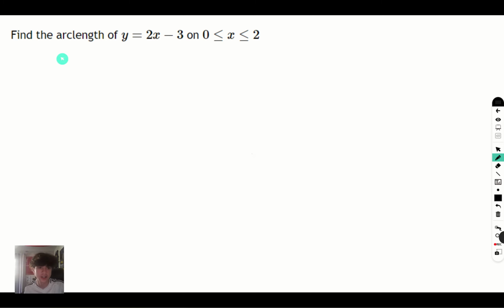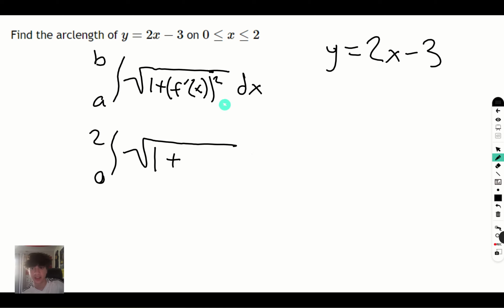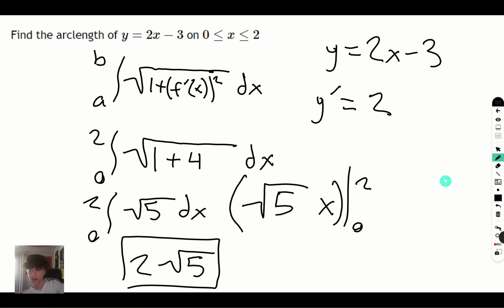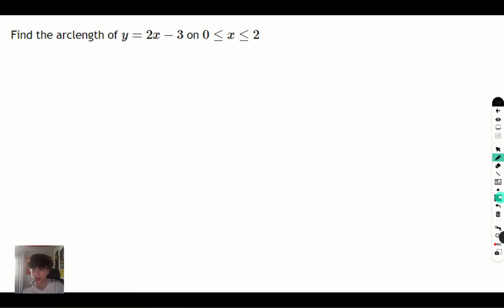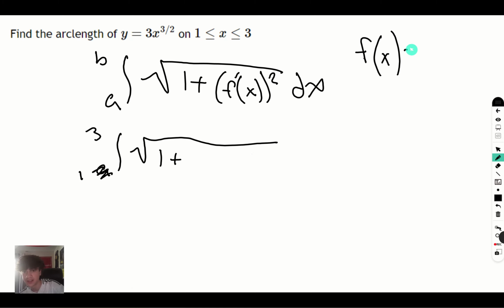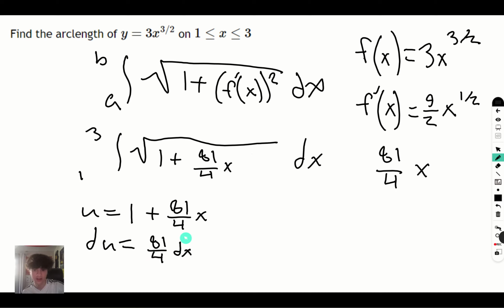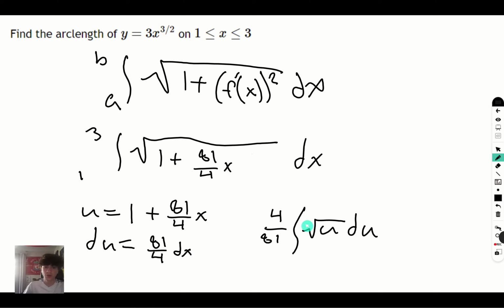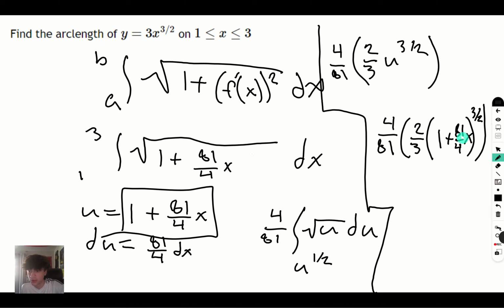Finding Arc Length Using Calculus 2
2x-3
3x^1.5